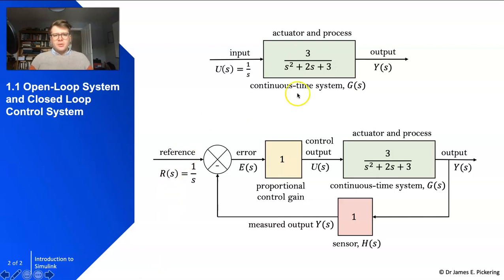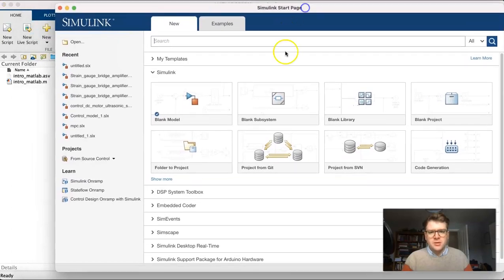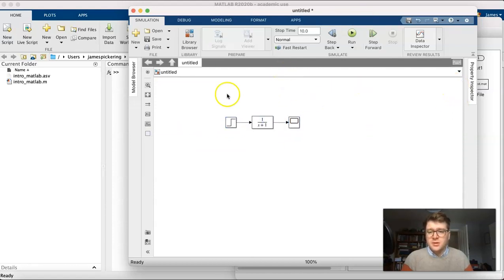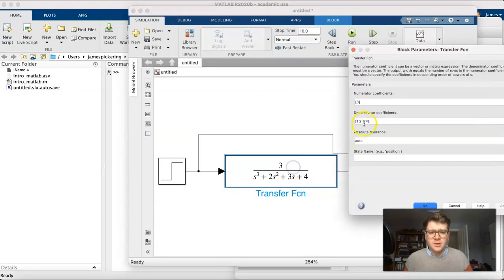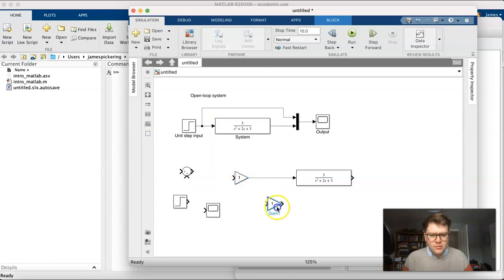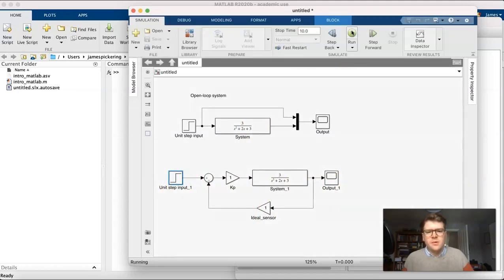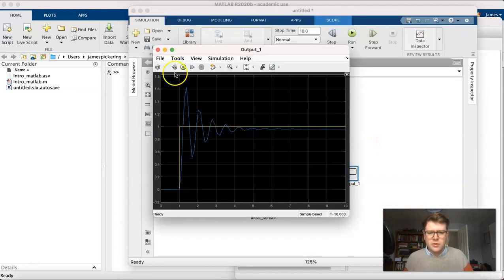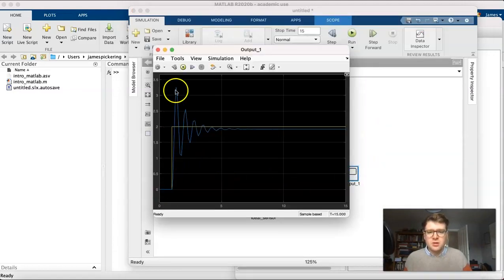Introduction to Simulink: Open Loop System and Closed Loop Control System